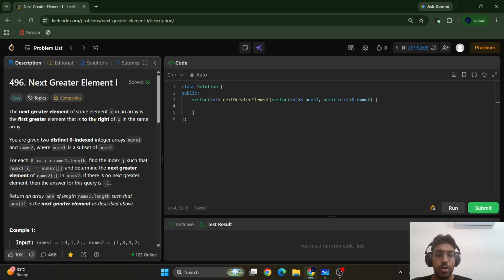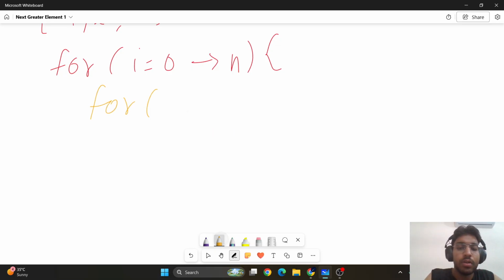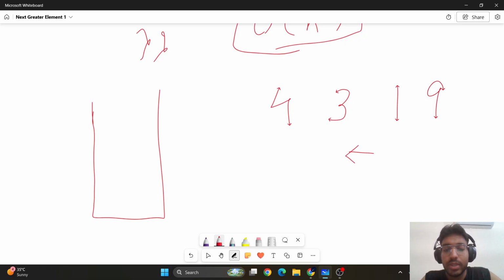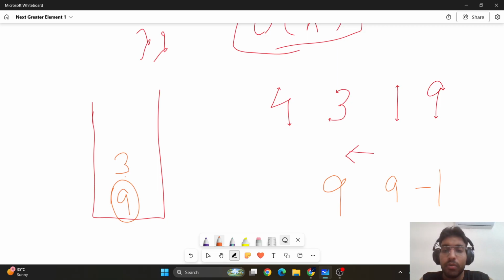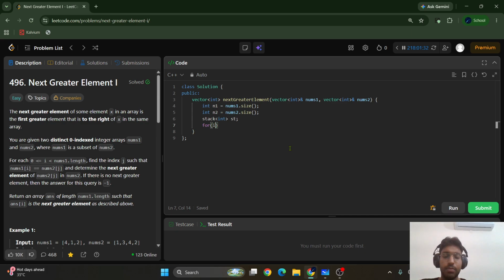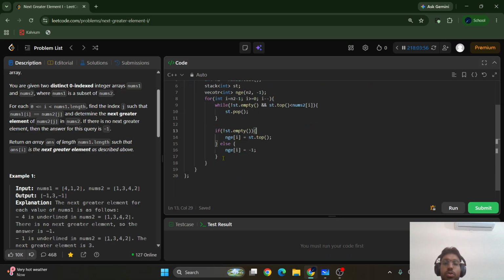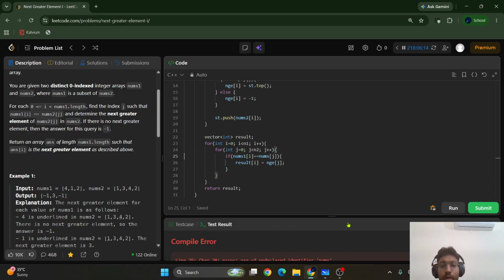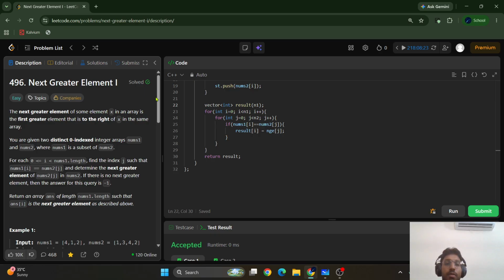Next Greater Element | LeetCode 496 | CPP Solution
Hi Guys, this is a solution for Next Greater Element 1 Leetcode question.